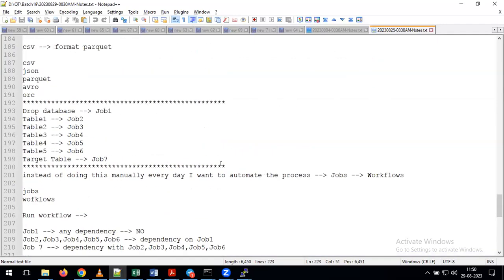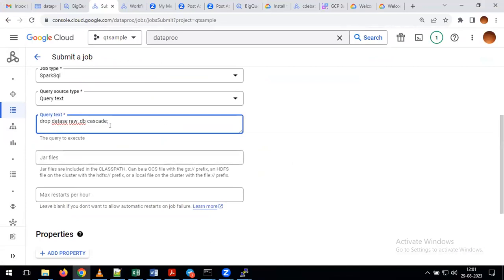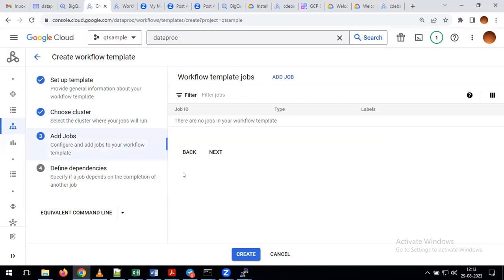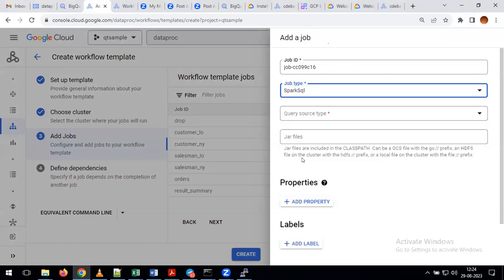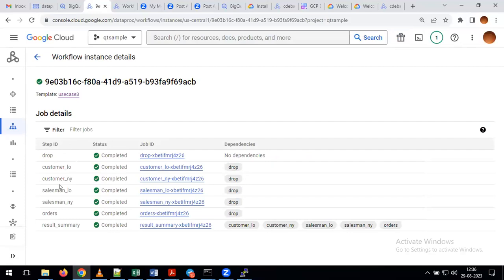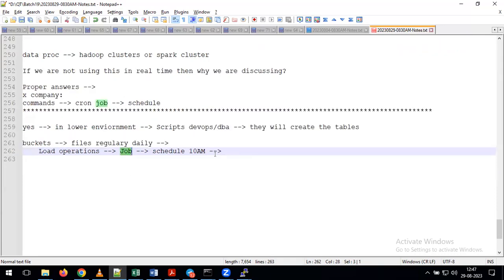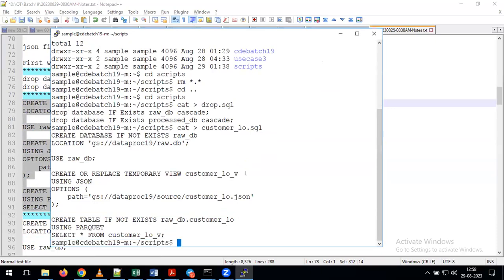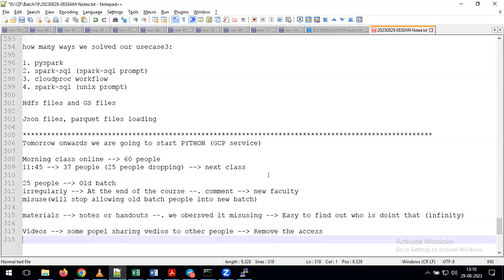GCP Data Engineer-- (Dataproc 4) Session 52 Dataproc cluster under create job, workflow templates